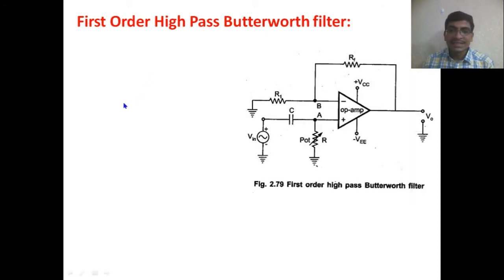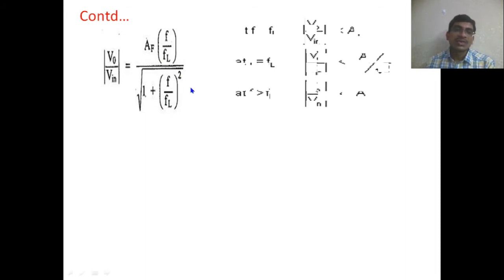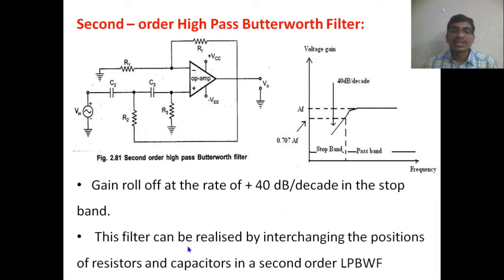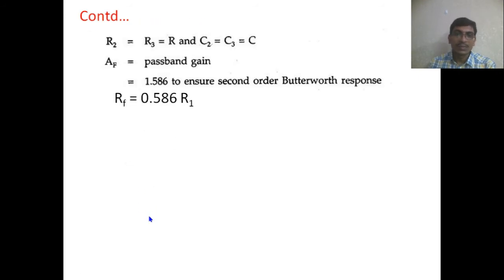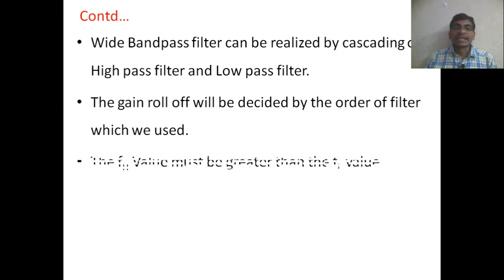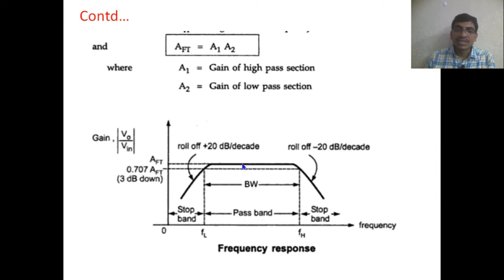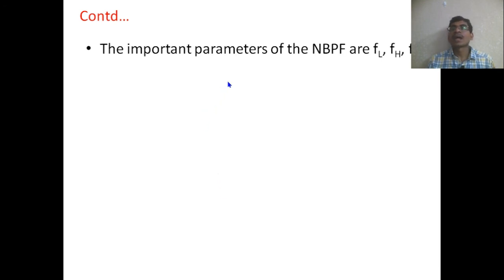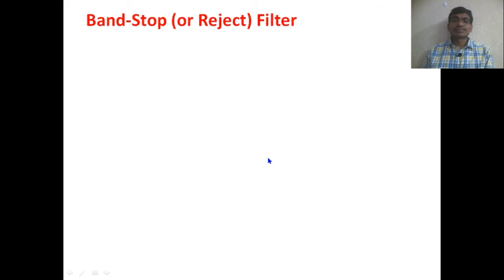High pass filter using OPAMP | Band Pass filter using Op amp | LICA U-3-8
Subject Linear IC Applications ( LICA)
Topics covered in this Video:
0:00 First order high pass butterworth filter & Derivation
5:20 Second order High pass Butterworth filter
9:55 Band pass filter using opamp
11:17 Wide Band pass filter using OPAMP
16:45 Narrow Band pass filter using OPAMP
20:25 How to change center frequency of Band Pass filer